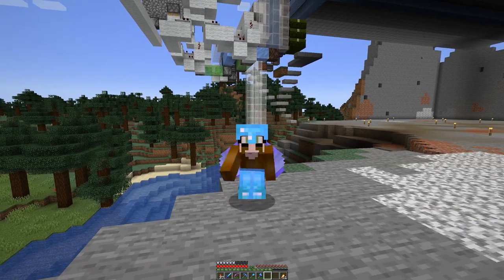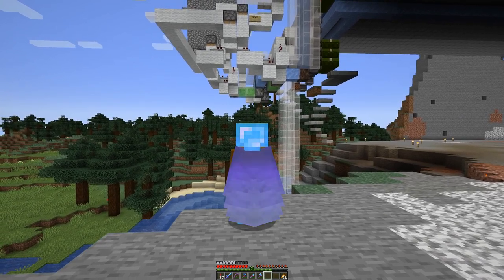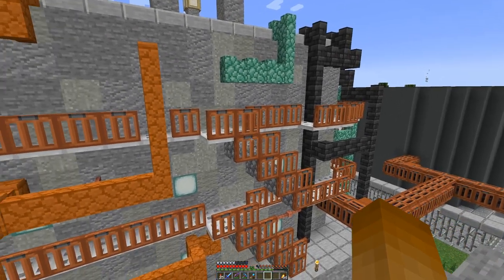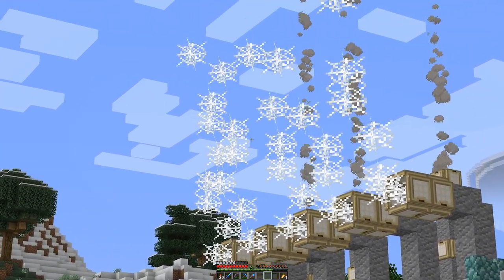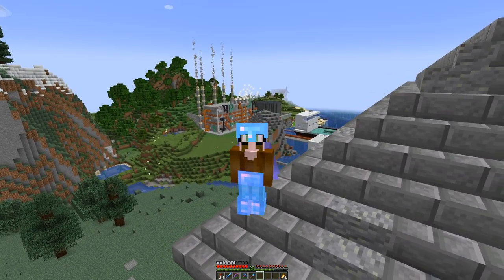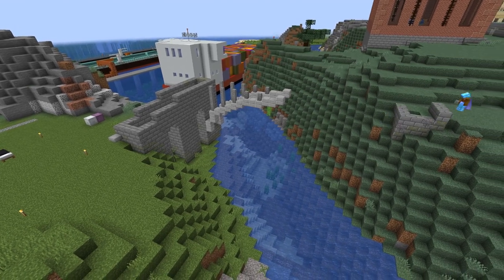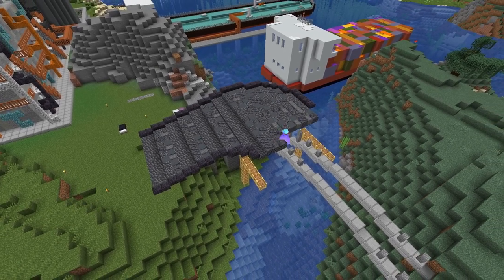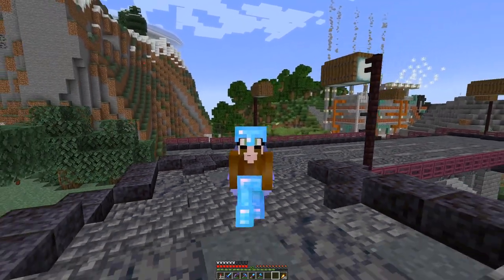Minecraft 1.18 - E84: Oil Refinery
Putting up another building for additional farms in the form of an oil refinery as well as a bridge.